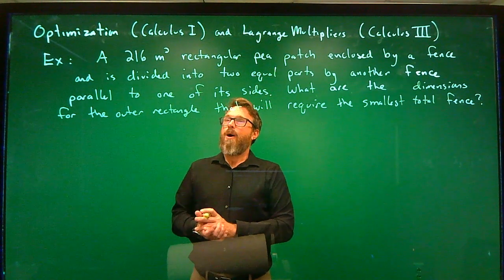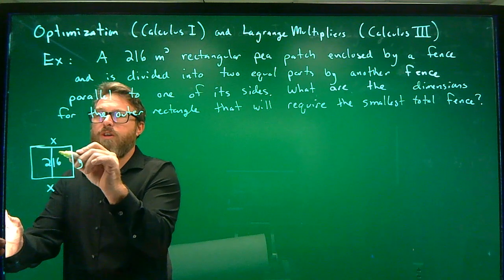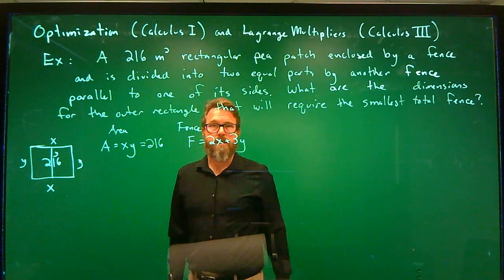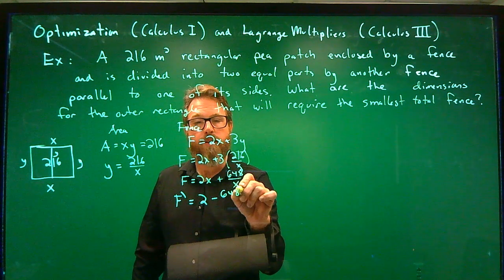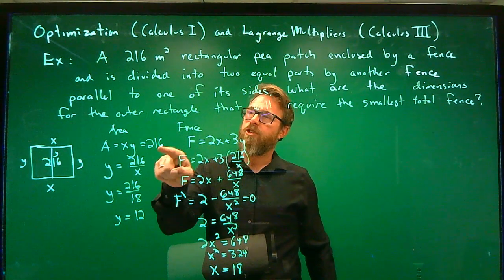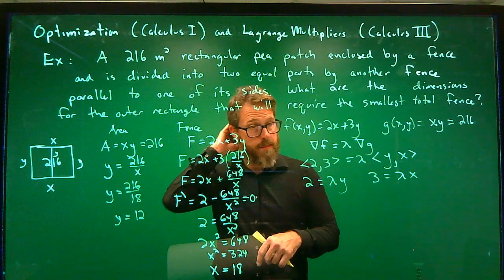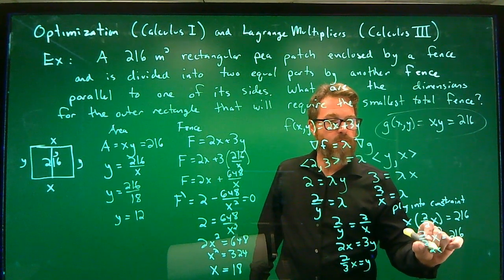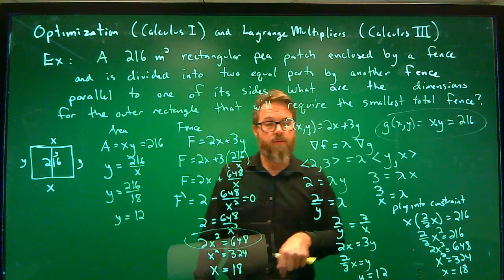Optimization! This is why you should take the entire calculus sequence.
This video shows two approaches to an optimization problem usually introduced in Calculus I. I solve the problem using Calculus I technique and then using Lagrange multipliers, which is a Calculus III technique.